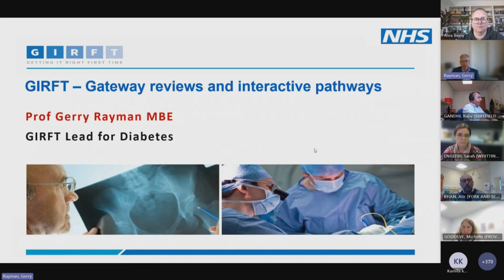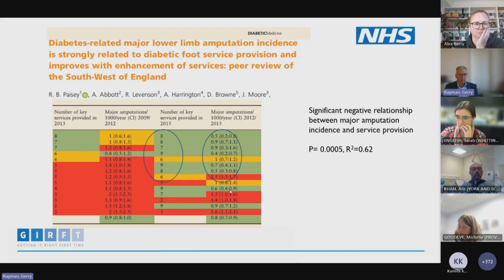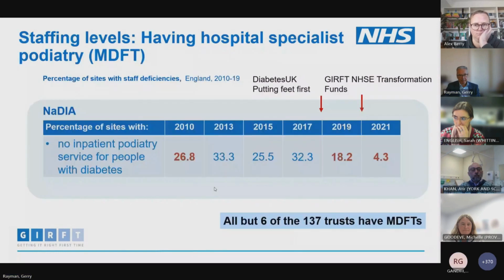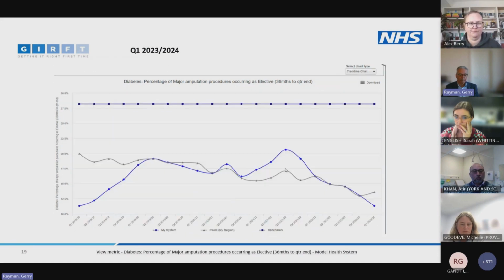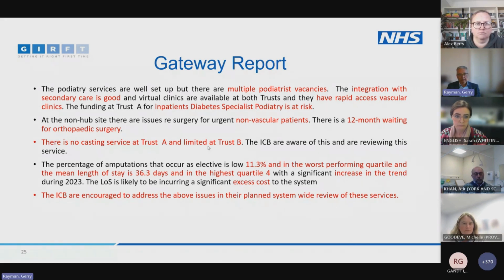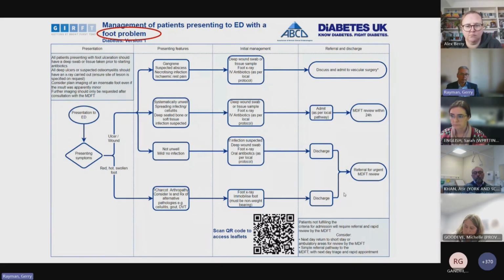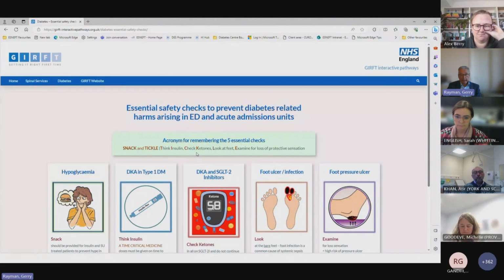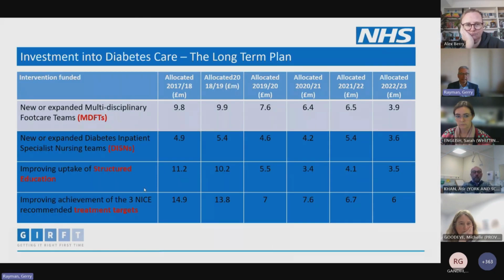Chapter 5: Know Your System – A Focus on Footcare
GIRFT Gateway reviews and interactive pathways – Gerry Rayman